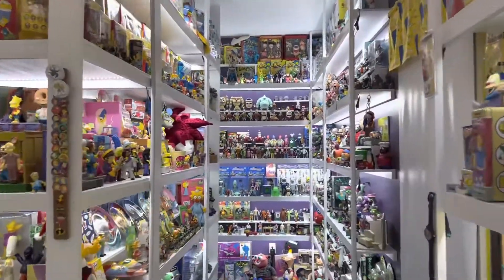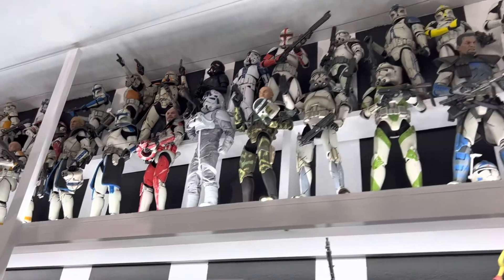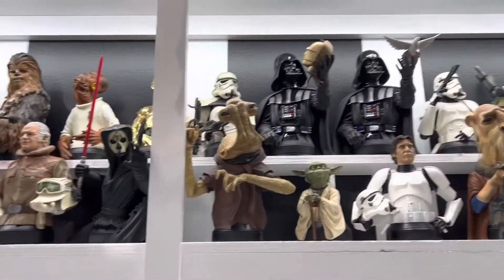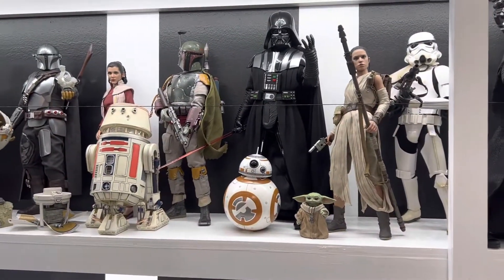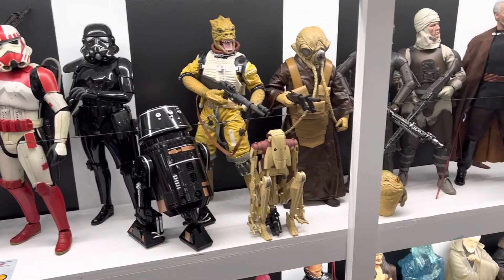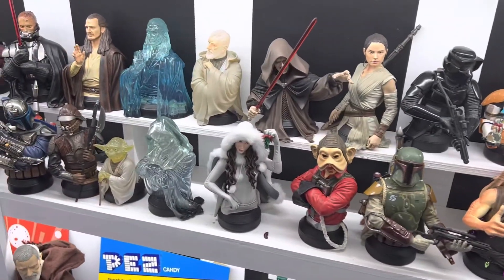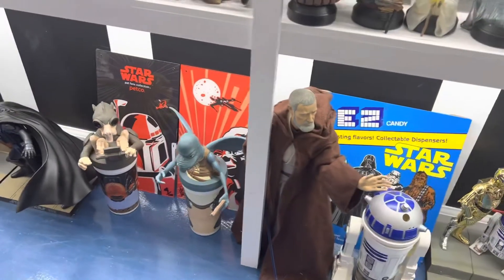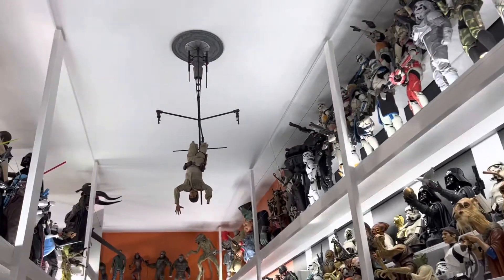One Take Tour - CIOPCC Black and White Section For Star Wars, the Wall!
This video tour will take you through the Star Wars wall, where you’ll see lots of Hot toys, sideshow, Gentle Giant, and other items.check out the One Take Tour of the Tower to see more Star Wars items!